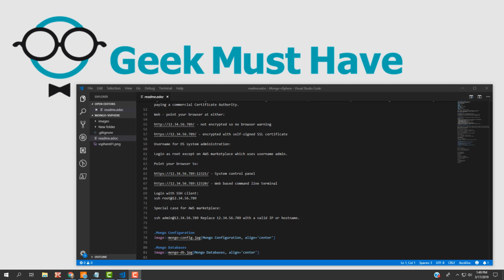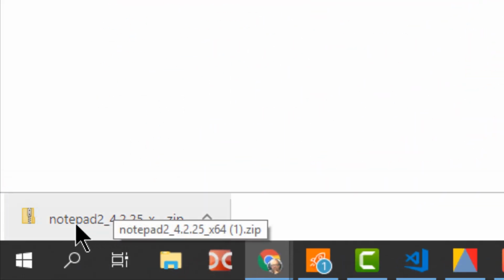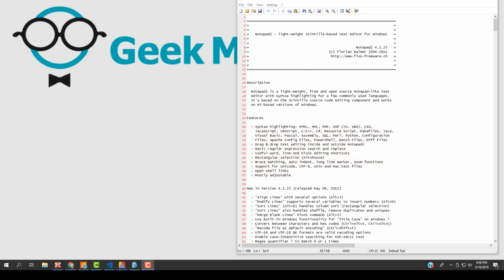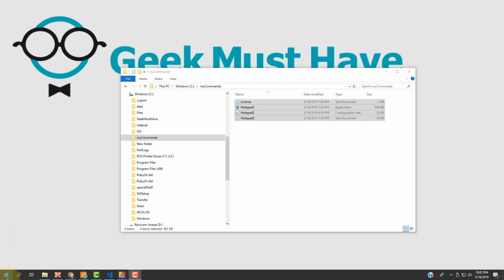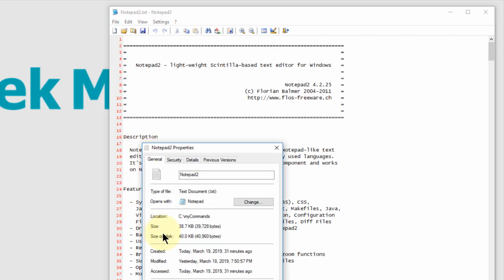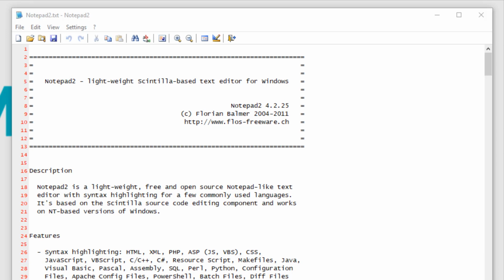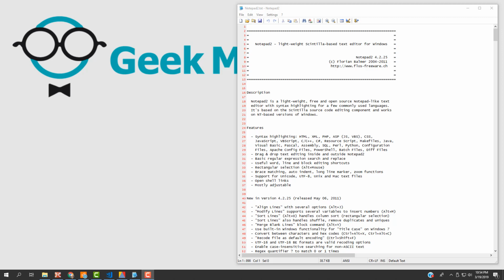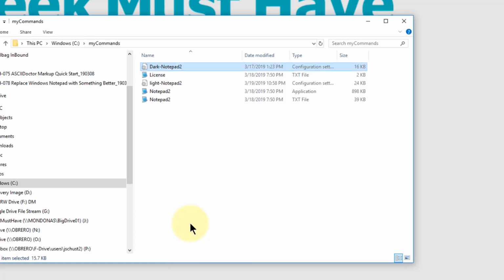Replace Windows Notepad with Something Better GMH-078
Notepad has been a stable component in the Windows environment since the very first release.  It has not changed much since 1992.  It is a very good tool at quickly opening, viewing and editing most text files however, it is underpowered for doing even simple developer tasks.

Notepad2 by Flo Freeware is a small, quick and powerful alternative to Microsoft Notepad.  It is easy to install as it is only two files.

To make Notepad2 available system-wide I use a special folder C:\myCommands and the Path Environment variable to avoid playing with the registry.  I show how it's done in the video.

The dark theme INI file can be found at the link above.

If you were entertained, learned something or laughed just a little, press that  'like' button.

My goal is 500 subscribers by the end of the year, be one of those subscribers.